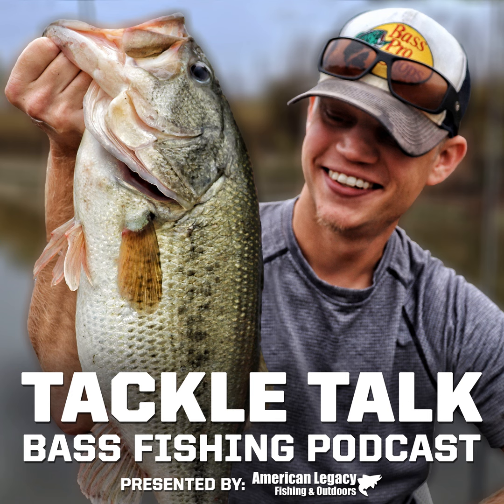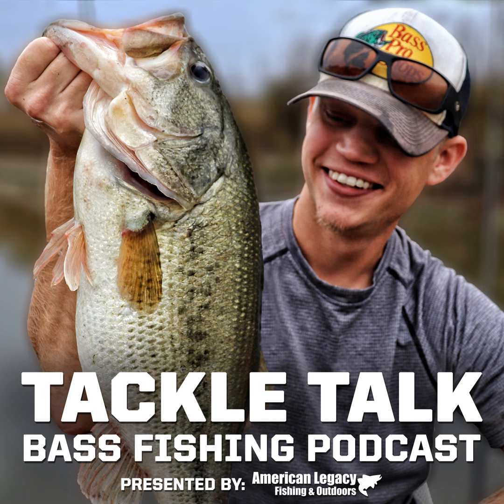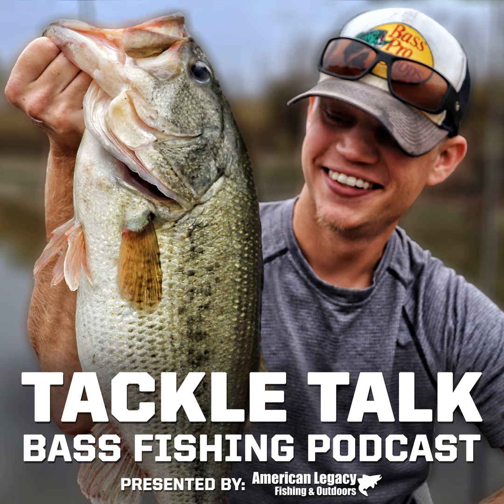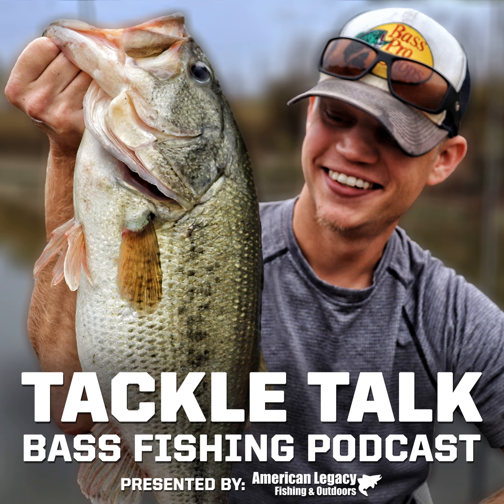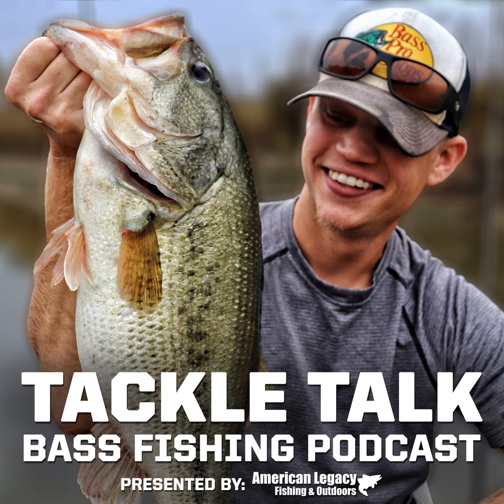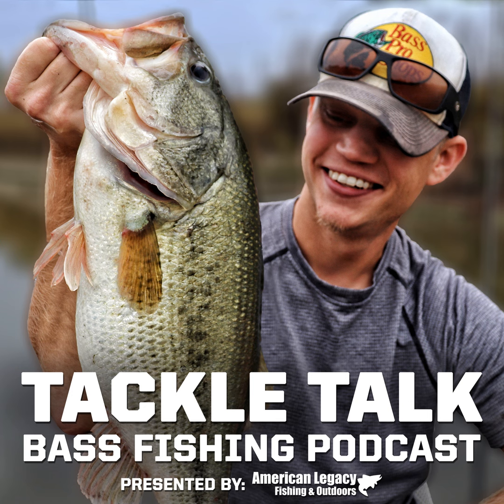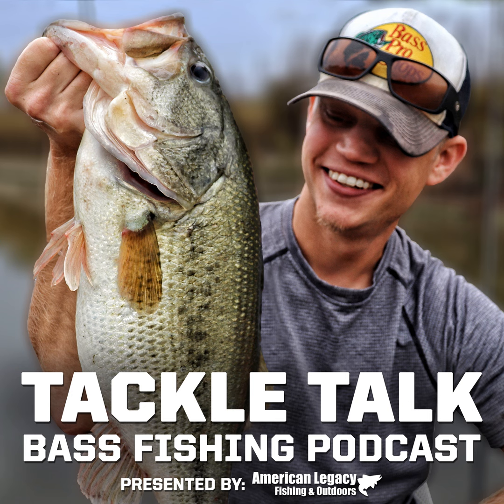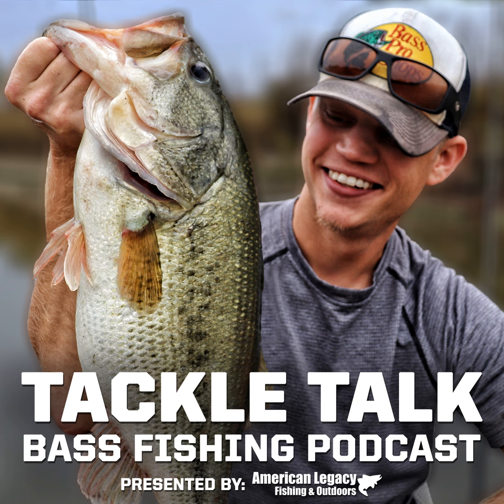A Complete RAPALA CRUSH CITY Breakdown with JACOB WHEELER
On today’s episode, we have a COMPLETE breakdown of the brand new Rapala Crush City Customs soft plastics with the man himself, Jacob Wheeler! These 5 brand new soft plastics from Rapala (the Mayor, the Cleanup Craw, the Freeloader, the Bronco bug, and the Ned BLT) were all designed by Jacob himself. So, in the spirit of Tackle Talk, we take a deep dive into each individual bait WITH Jacob to learn about why certain designs were chosen, how they were developed, and how they were intended to be used.

American Legacy Fishing & Outdoors

RTIC Coolers - Brand New Sales Now!